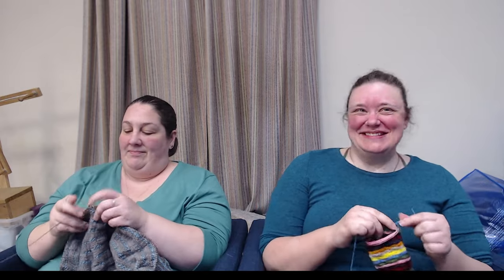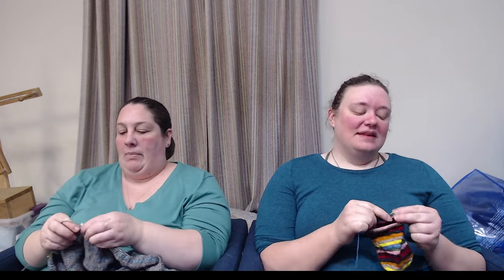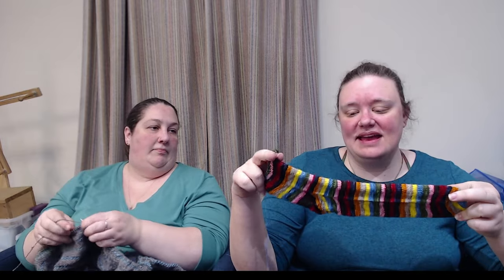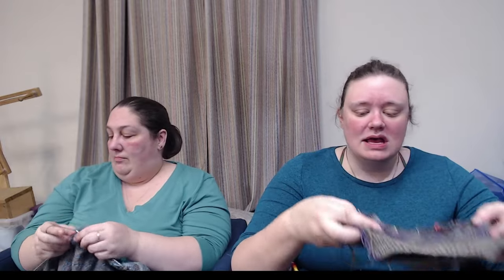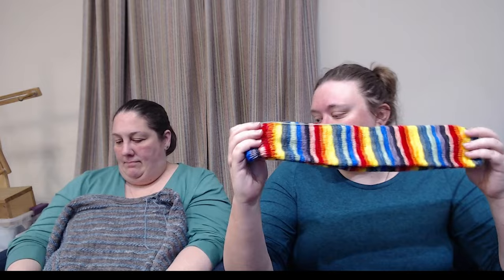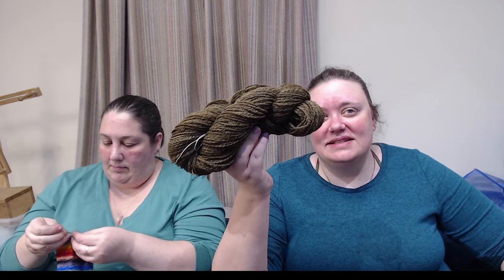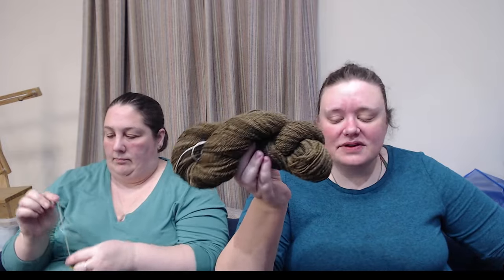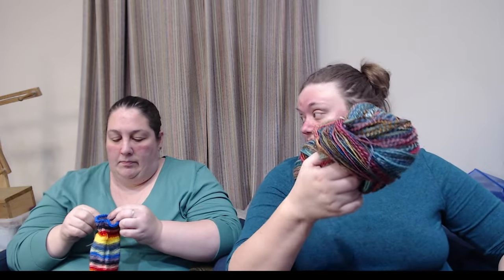TheKnitGirllls Ep646 - Glistening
This week we talk knitting and spinning!